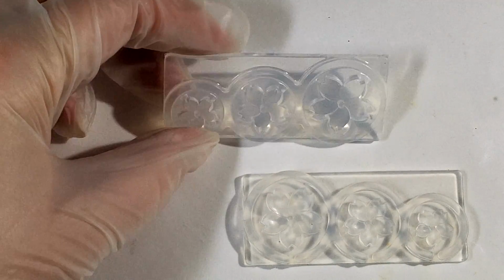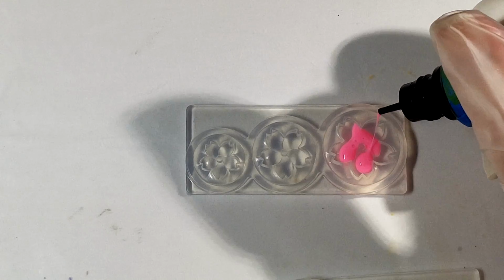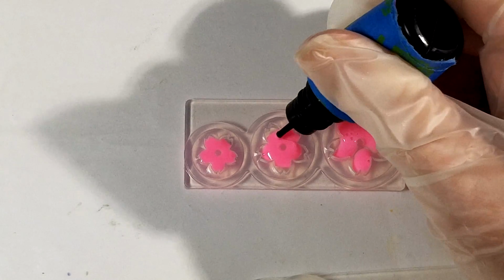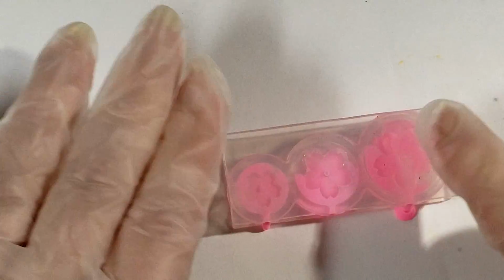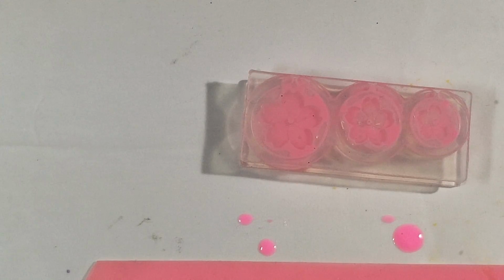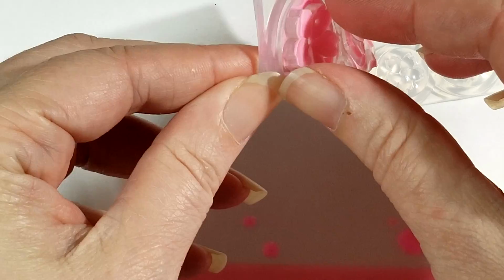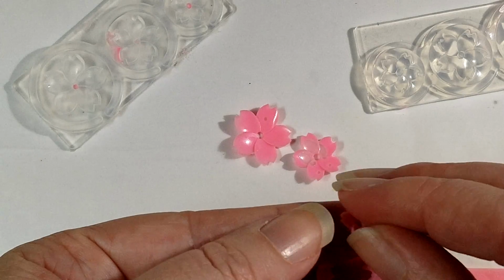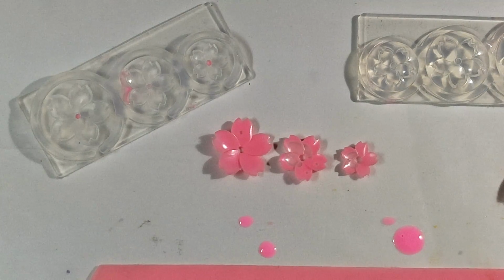3d Sakura Mold from Sophie and Toffee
This mold came in my March Elves box, so I thought I'd test it out.  I like the results, but I clearly need a bit of practice with this kind of mold!

I didn't find the mold for sale on the website when I looked.  I'll let you all know if that changes.